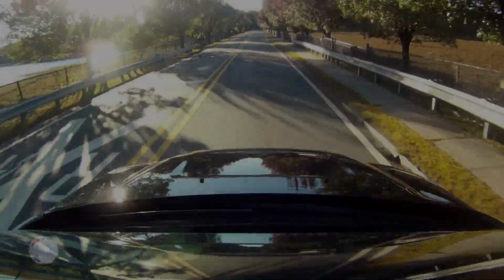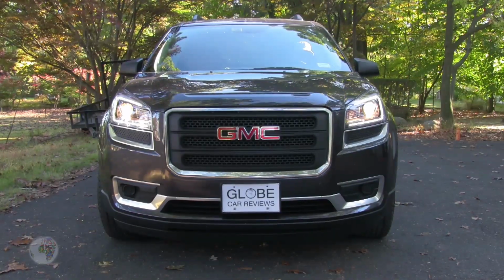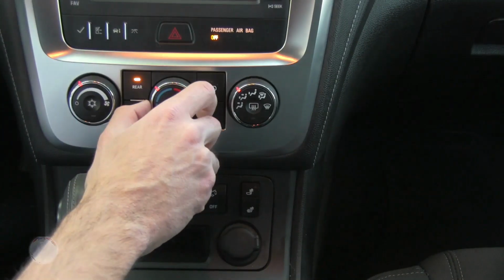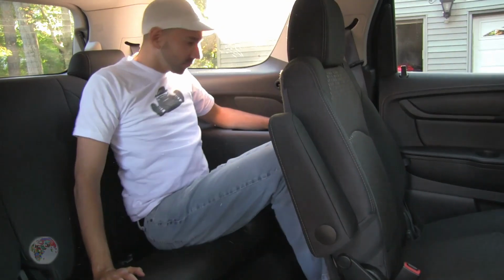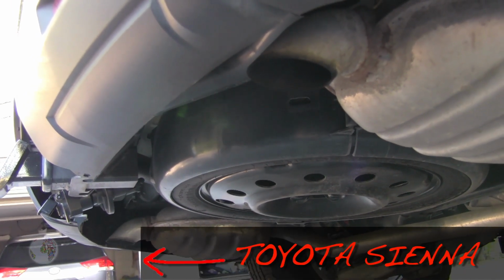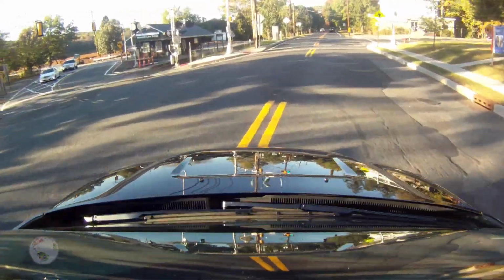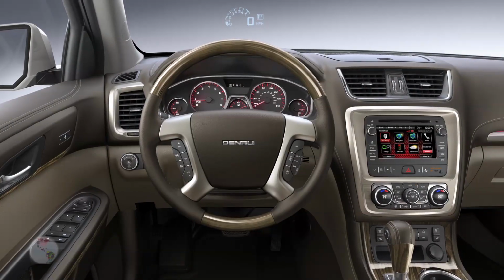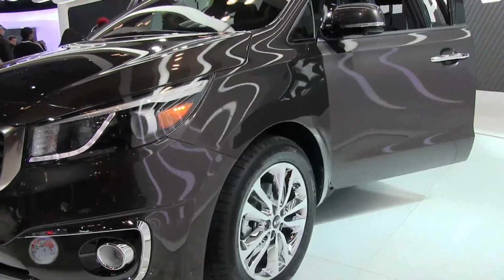2014 GMC Acadia CUV - Should You Just Get A Minivan? Used Car Review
We take a look at the continuing CUV/Crossover/SUV craze and are still left wondering if a minivan would simply be a better choice for most buyers. Even for the GMC brand - does anyone remember the GMC Safari?